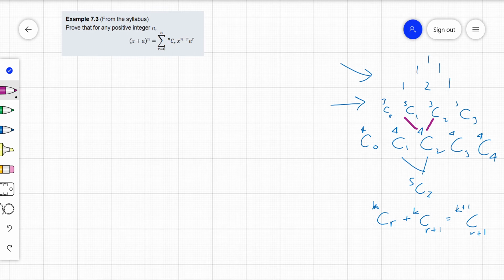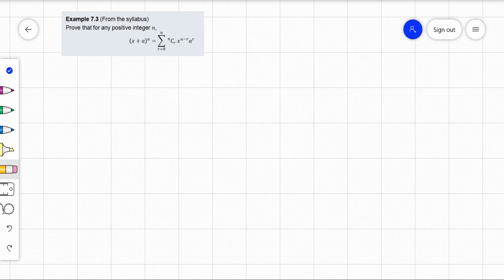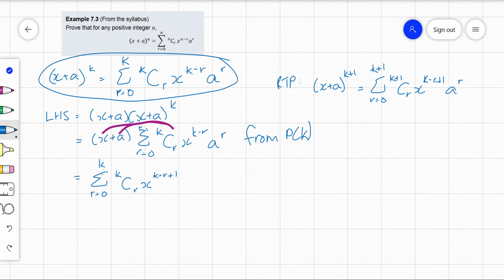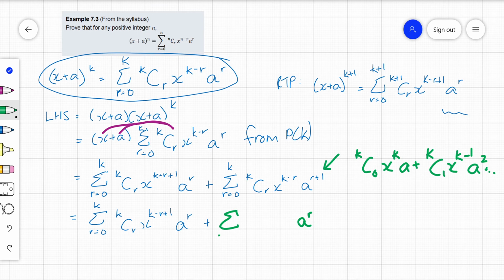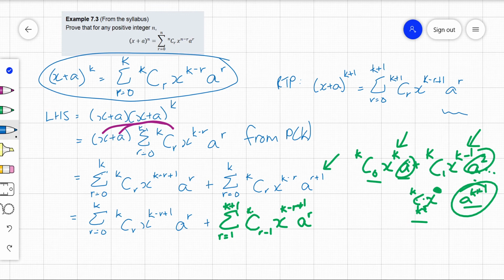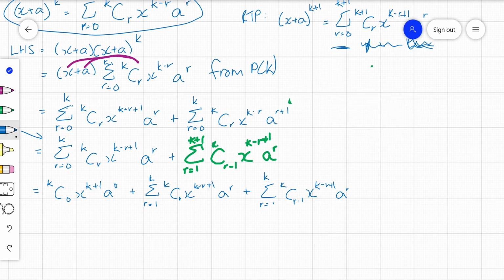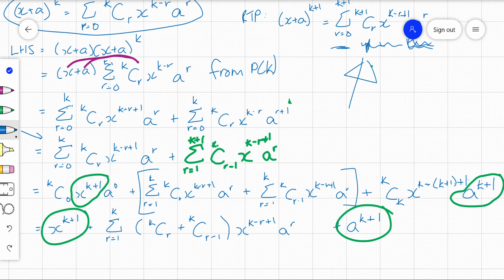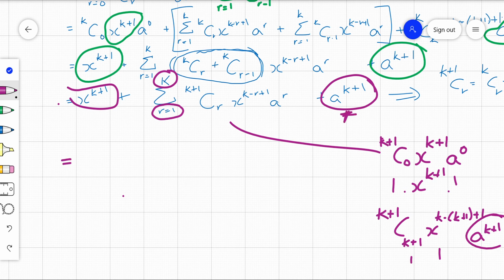Ext 2 Proof Ex 7 3